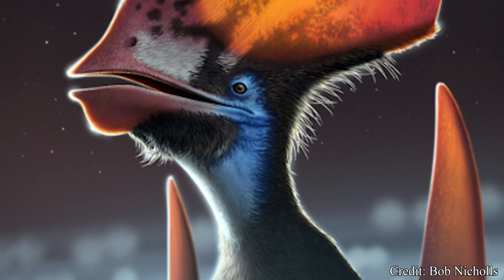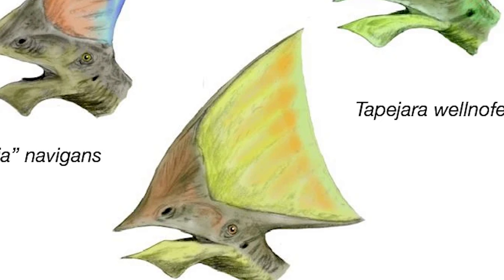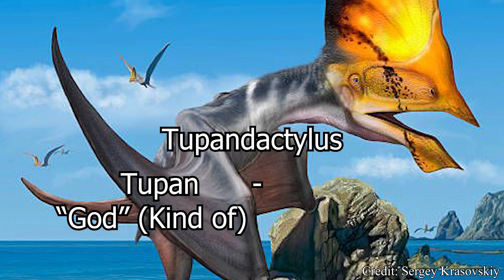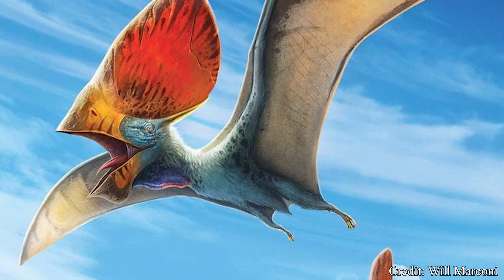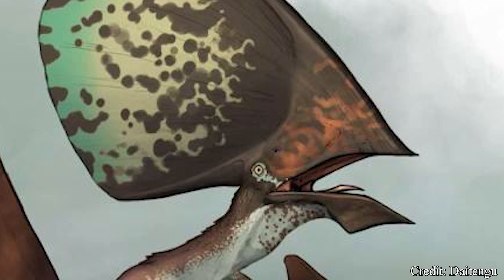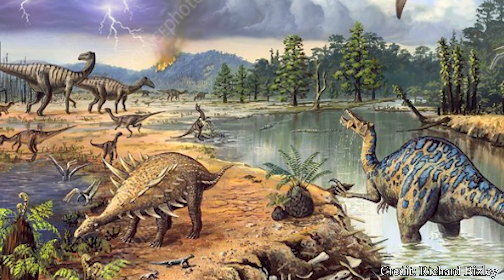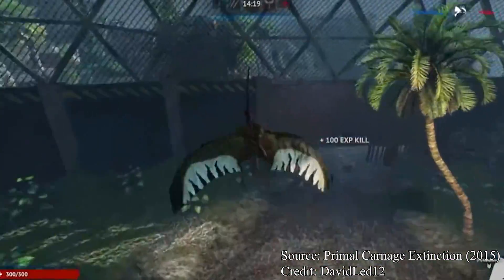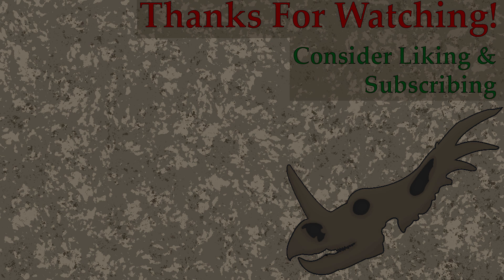Tupandactylus | The Thunder Sail Pterosaur | Dino Basics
While the dinosaurs were certainly the king of the lands during the Cretaceous, the same can not be said of the skies. Instead, another dominant group laid claim above; the pterosaurs. And none asserted this claim nearly as much as the Tupandactylus. This striking creature sported a truly massive structure atop its head, making it stand out among it's peers. But why would such a crest need to exist? Also, could such a crest even permit flight? Let's find out!